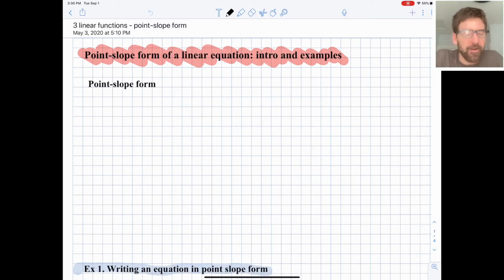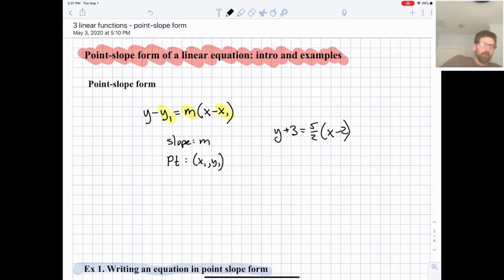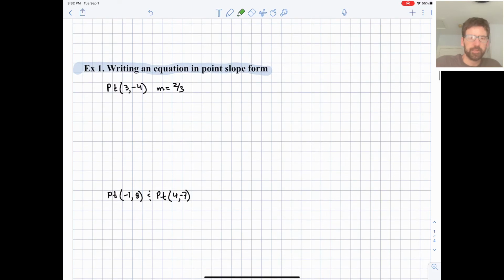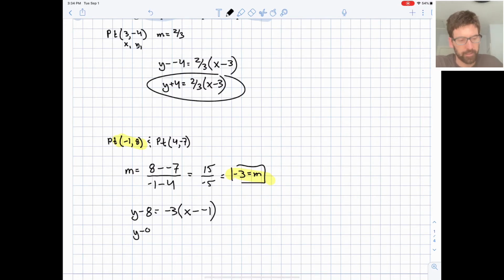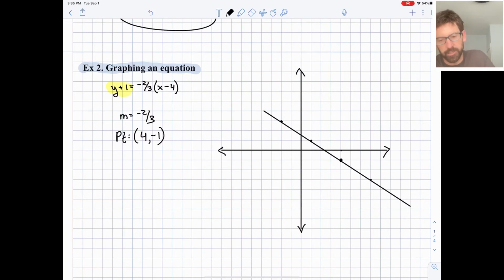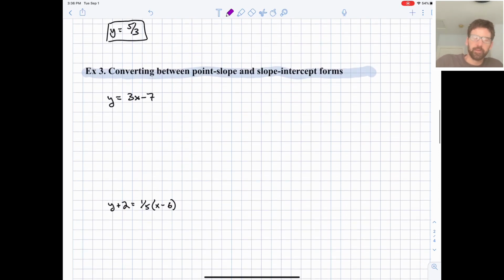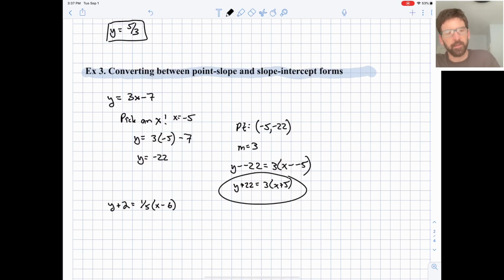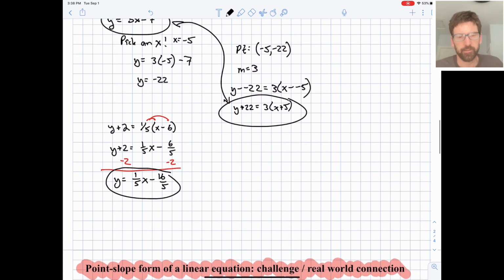Algebra 2. Linear functions - point-slope. Intro, examples